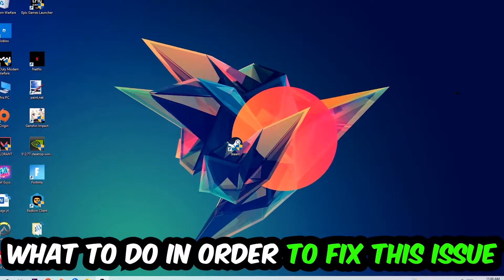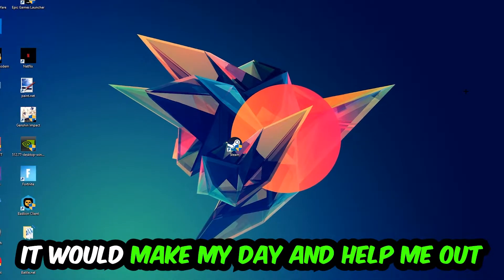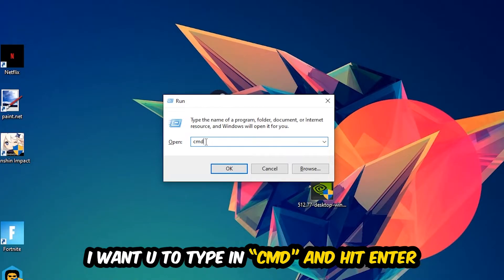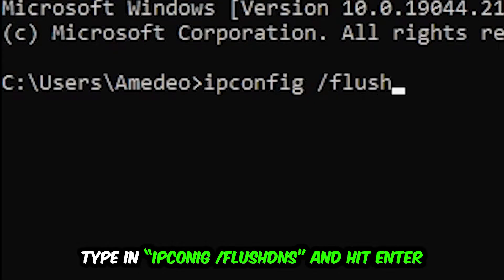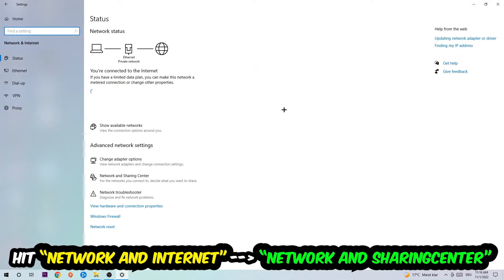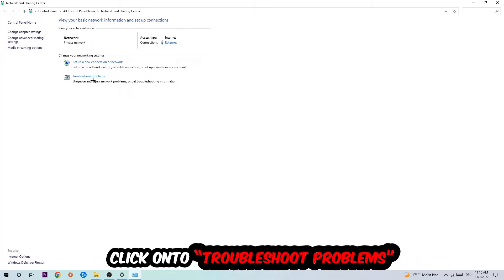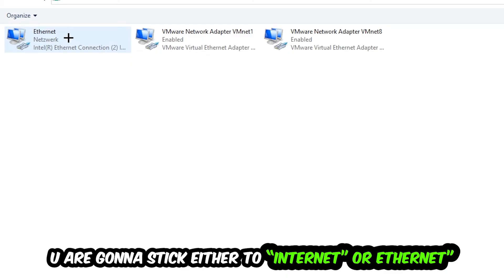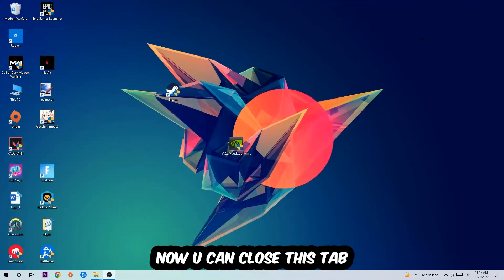Flight Simulator – How to Fix Connection Issues – Complete Tutorial